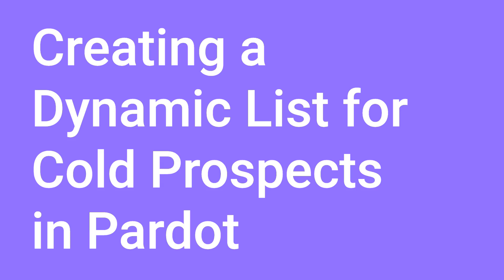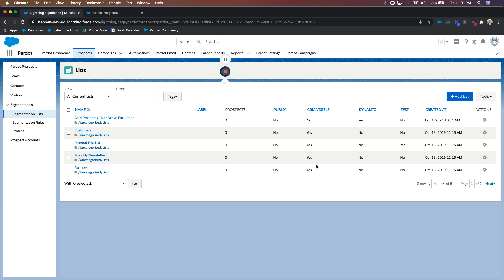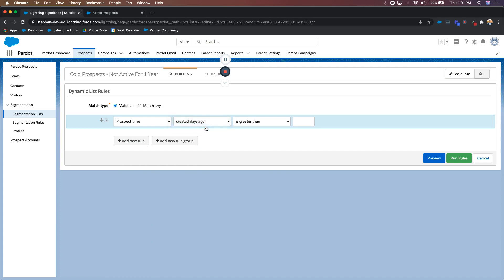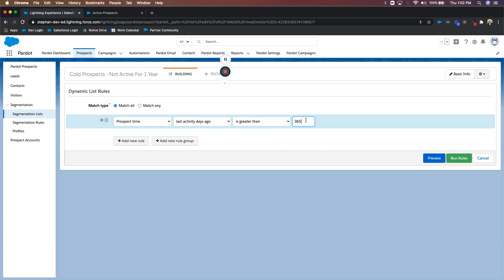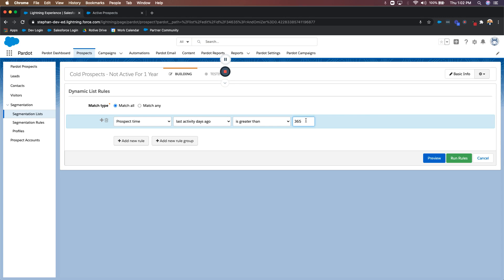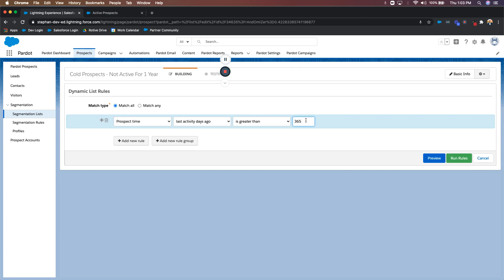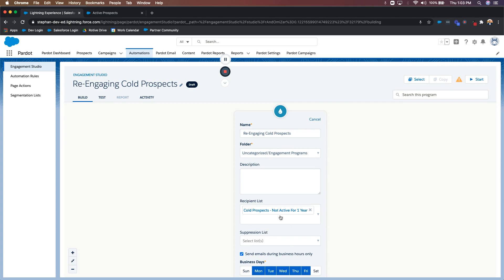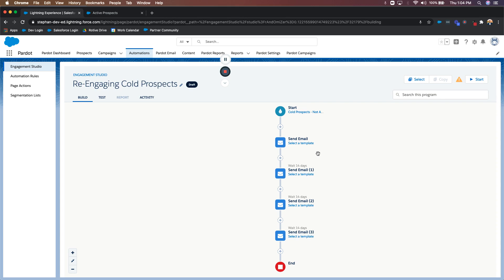How to Create a Pardot Dynamic List for Cold Prospects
Learn how to create a Pardot dynamic list for cold prospects - i.e. people that have not been engaging in your marketing efforts.